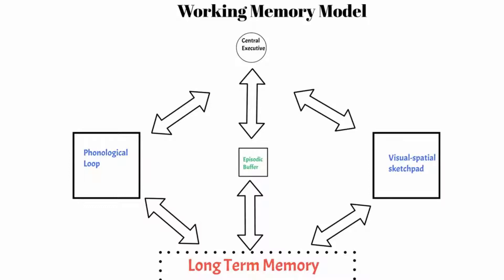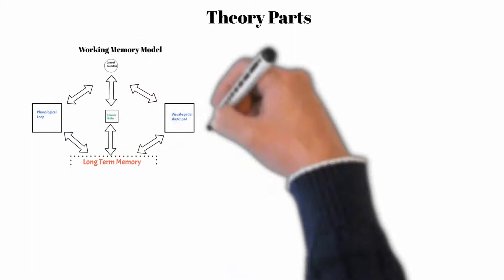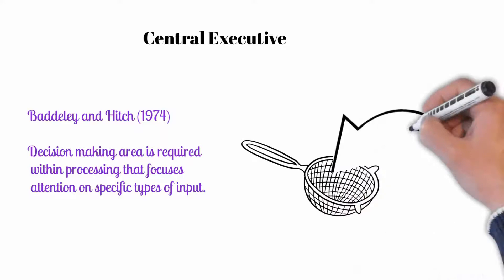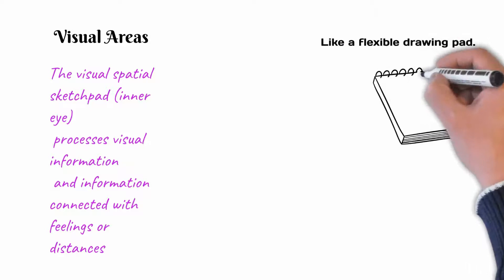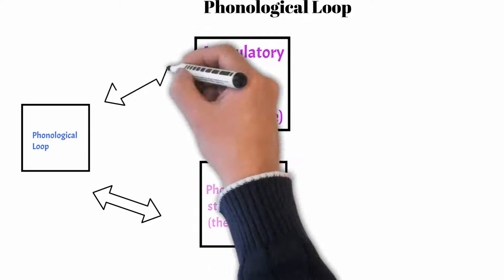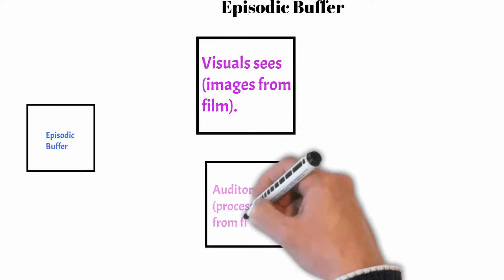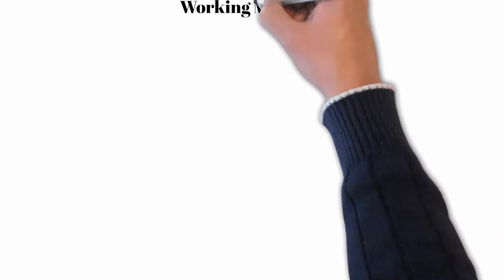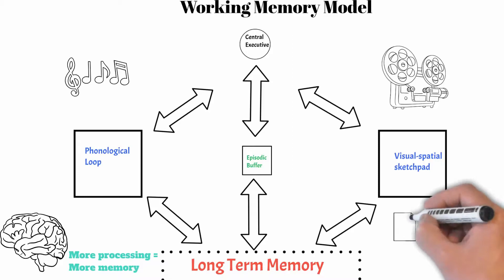Outline of Working Memory Model: A' level and University Exam Grade Boost.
This video outlines working memory model. Key features of the theory are given including: the central executive, the phonological loop, the visual spatial-sketchpad and the episodic buffer. The video is linked to a research context. Functions of different memory parts are featured and a summary is given of their connection to the overall theory. There is a companion presentation that evaluates the central executive. The video is likely to be interesting for students at A' level, or possibly at GCSE or university level as they seek to better understand their assignments. The piece is likely to help people boost grades in their examinations (exams) or assignments.